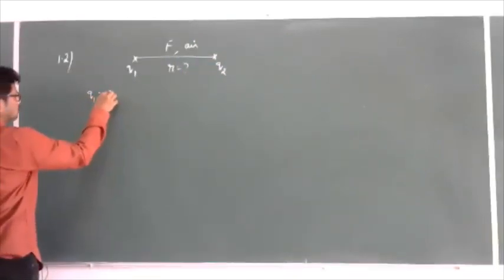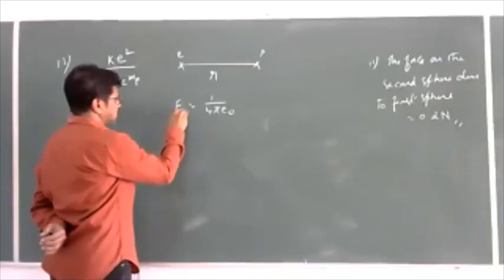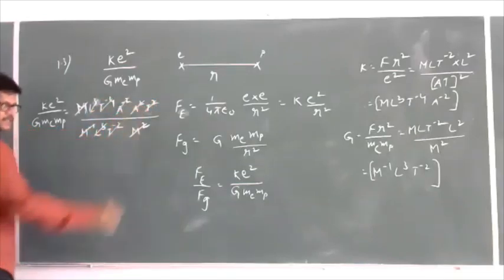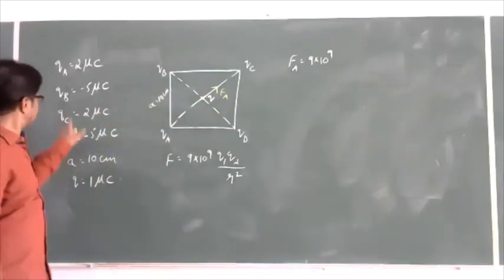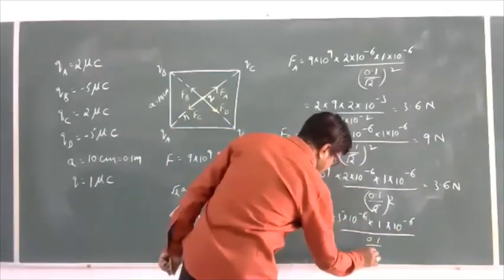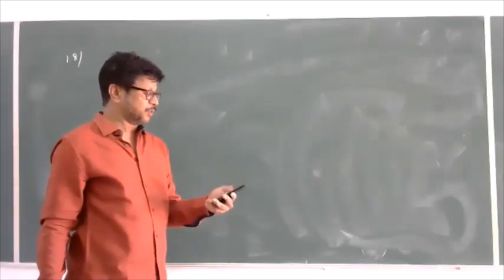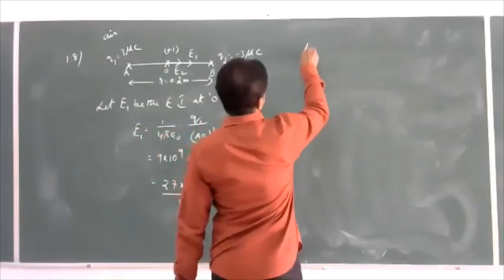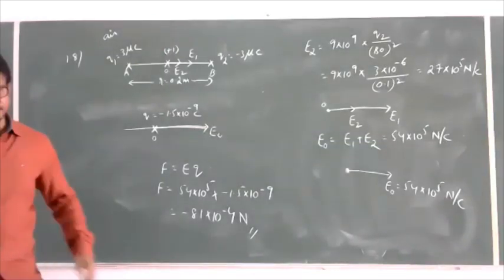06-06-20 Online Physics